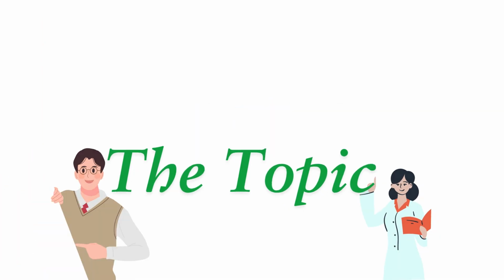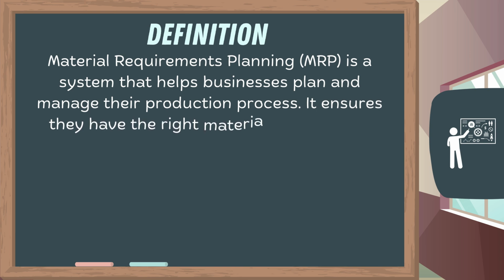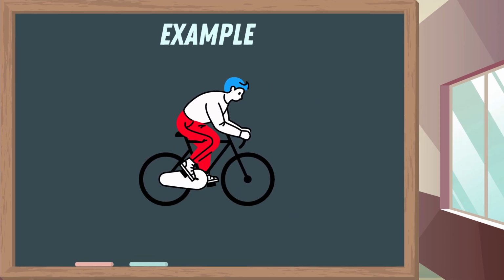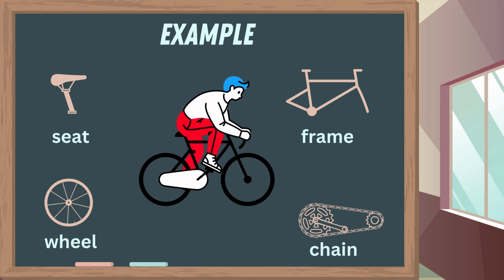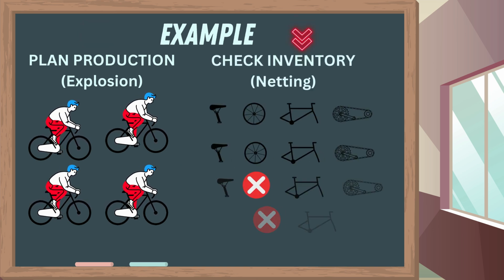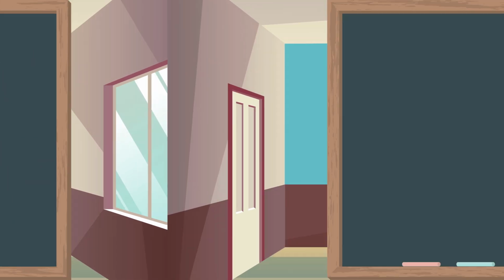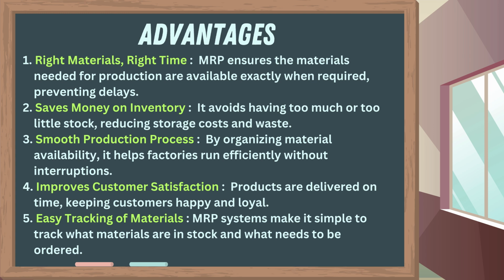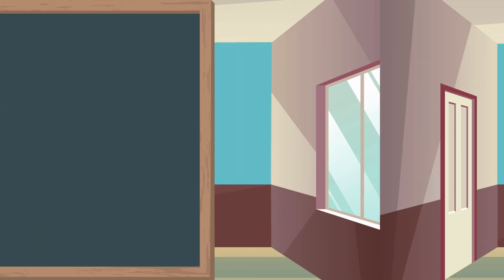Material Requirements Planning Operations Management MBA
DEFINITION

Material Requirements Planning (MRP) is a system that helps businesses plan and manage their production process. It ensures they have the right materials, in the right quantities, at the right time to meet customer demand. MRP calculates the materials needed, how much is needed, and when they are needed in the manufacturing process.

EXAMPLE

Imagine a bicycle company. They need various parts like frames, wheels, and seats to make a bicycle.
MRP is like a smart assistant that helps them:
1.Plan Production: It figures out how many bikes to make each month based on customer demand.
2.Check Inventory: It sees if they have enough parts to make the bikes.
3.Order Parts: If they're missing parts, it automatically orders them from suppliers.
4.Schedule Production: It plans the production process, ensuring they have everything ready on time.
This way, the company can efficiently produce bikes and deliver them to customers without any delays or shortages.

ADVANTAGES OF MRP
1.Right Materials, Right Time
MRP ensures the materials needed for production are available exactly when required, preventing delays.
2.Saves Money on Inventory
It avoids having too much or too little stock, reducing storage costs and waste.
3.Smooth Production Process
By organizing material availability, it helps factories run efficiently without interruptions.
4.Improves Customer Satisfaction
Products are delivered on time, keeping customers happy and loyal.
5.Easy Tracking of Materials
MRP systems make it simple to track what materials are in stock and what needs to be ordered.

DISADVANTAGES
1.Needs Accurate Data
If the input data is wrong, the whole plan can fail, leading to production problems.
2.High Setup and Maintenance Costs
Installing and running an MRP system can be expensive, especially for small businesses.
3.Skilled Staff Required
It needs trained employees who know how to operate and manage the system properly.
4.Not Flexible to Sudden Changes
MRP struggles when customer demand changes suddenly or unpredictably.
5.Challenging Upgrades
Updating or integrating the system with other software can be complex and time-consuming.

IMPORTANCE
1.Better Use of Resources
MRP helps businesses use materials efficiently, reducing waste and saving money.
2.Keeps Production on Schedule
It ensures production runs smoothly, meeting delivery timelines without delays.
3.Reduces Waste
By managing inventory wisely, it minimizes unnecessary material use and costs.
4.Easier Cost Management
It helps businesses control production costs and plan budgets effectively.
5.Supports Supply Chain Planning
MRP is crucial for organizing and improving supply chain operations.

NEED
1.Avoids Production Delays
MRP ensures materials are always available, so production doesn’t stop unexpectedly.
2.Manages Complex Supply Chains
It simplifies handling multiple suppliers and materials in large-scale operations.
3.Prevents Stock Problems
It avoids issues like running out of materials or overstocking, keeping the system balanced.
4.Adapts to Customer Demands
MRP allows quick adjustments to meet changing customer needs.
5.Keeps Businesses Competitive
By streamlining production and reducing costs, it helps companies stay ahead in the market.